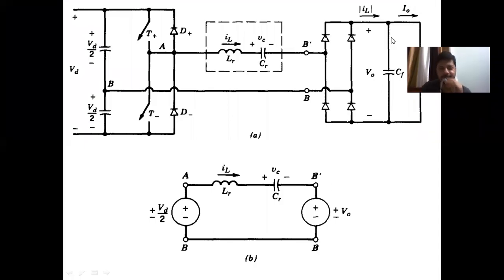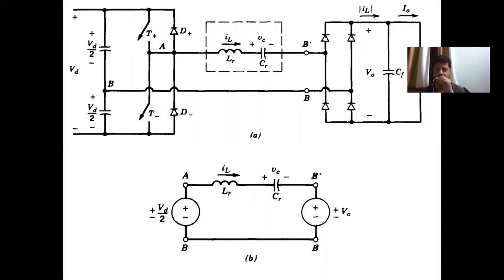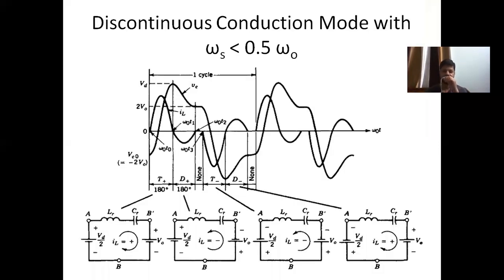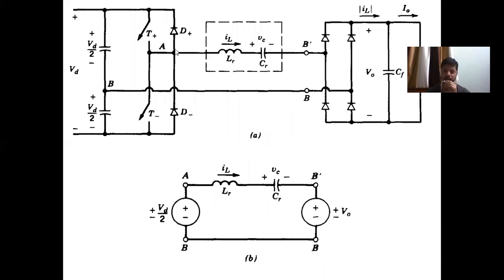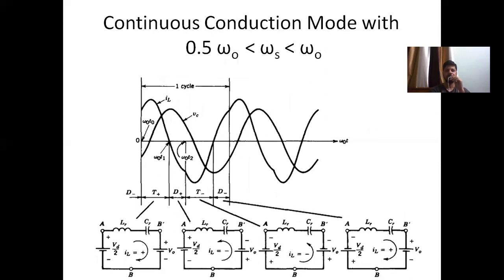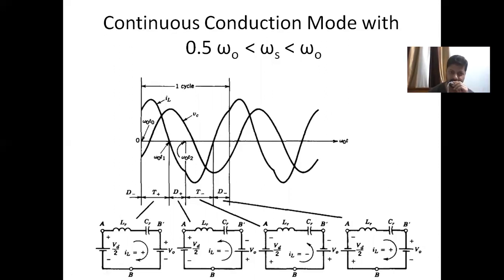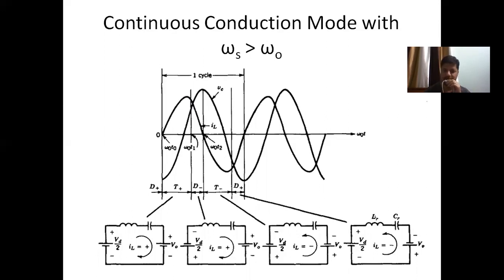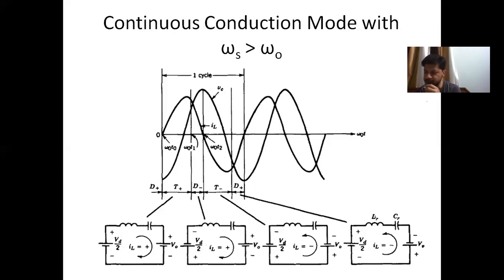Resonant Converters V5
Fifth video lecture on resonant converters